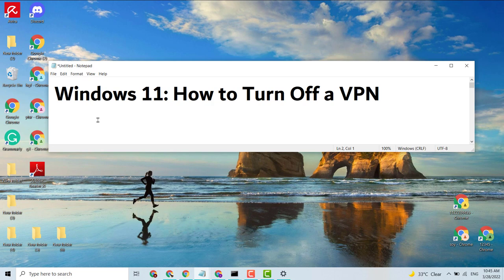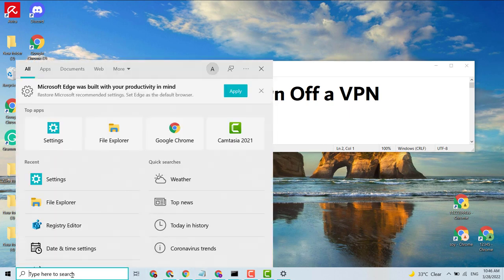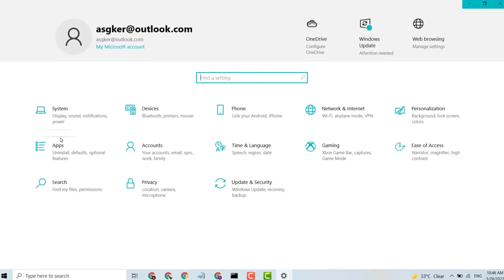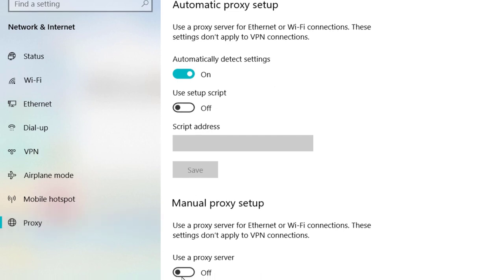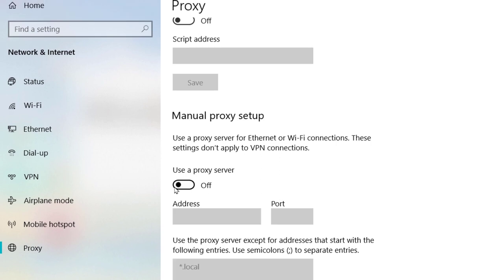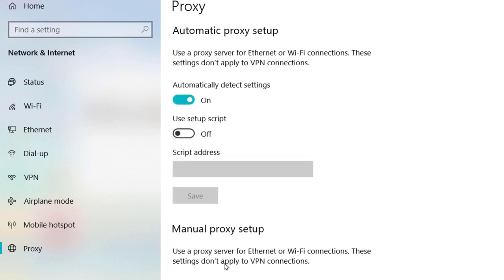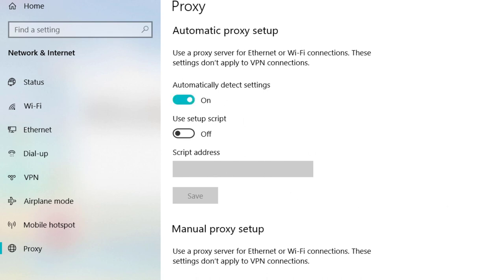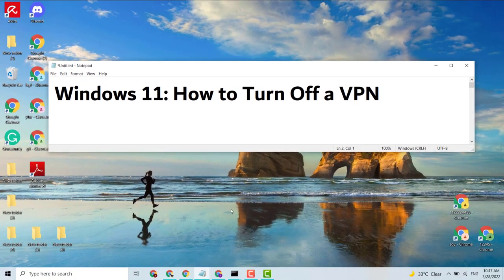Windows 10/11: How to Turn Off a VPN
How to Turn Off a VPN